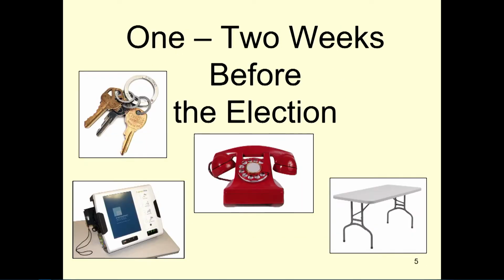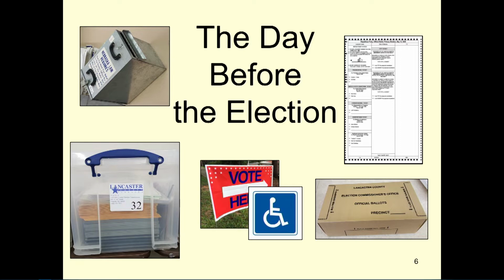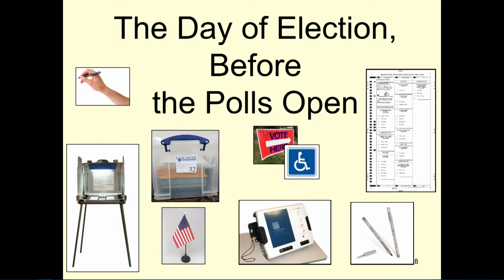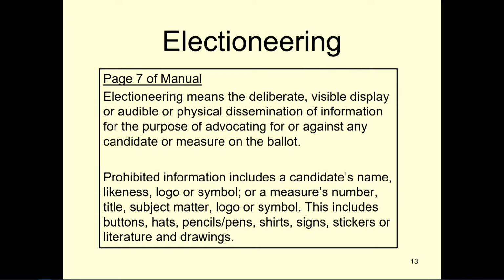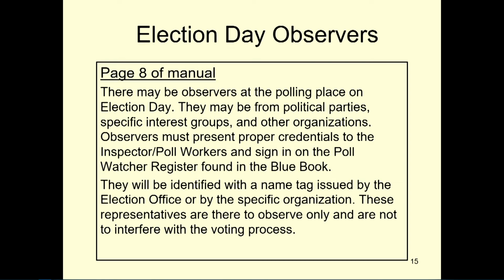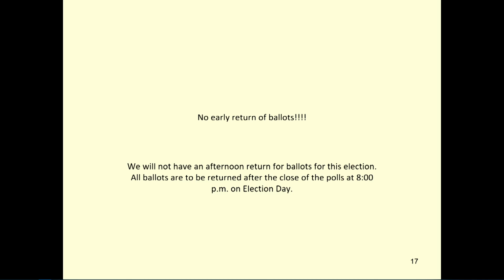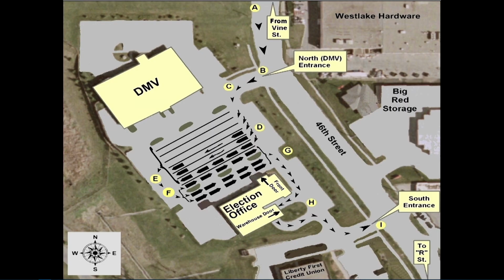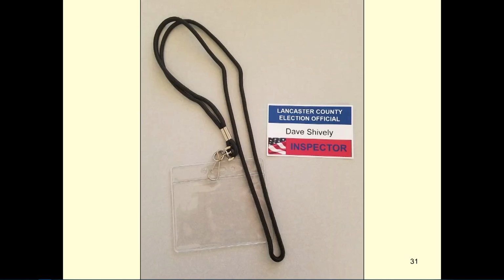Lancaster County Election Commission: Election Board Training for Inspectors for November 2022